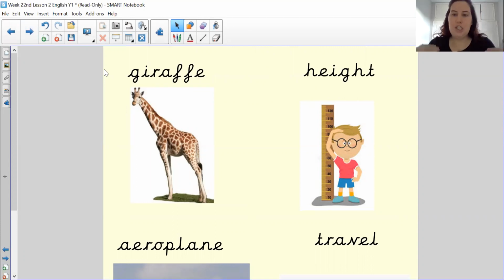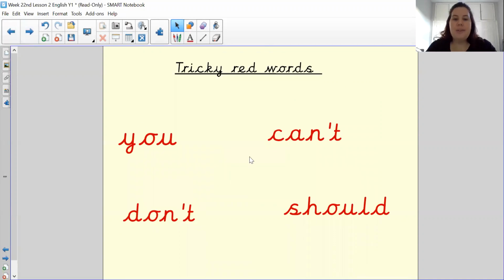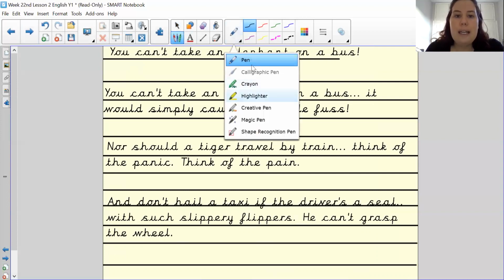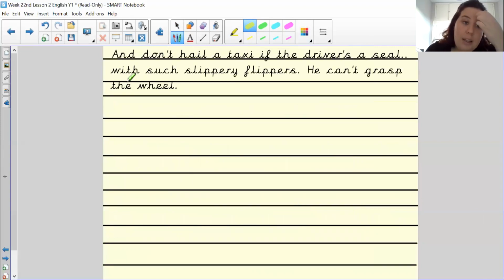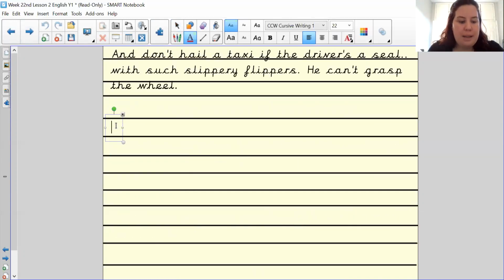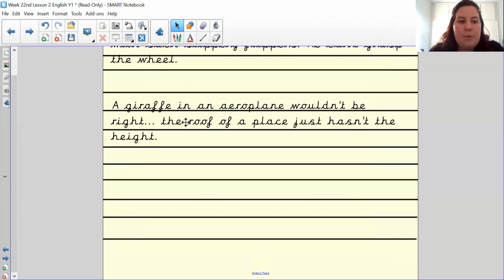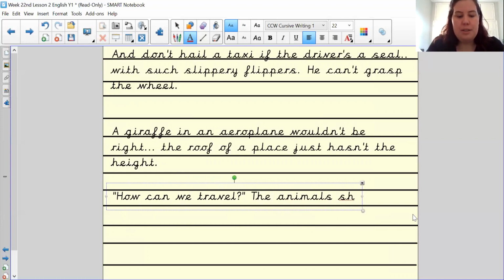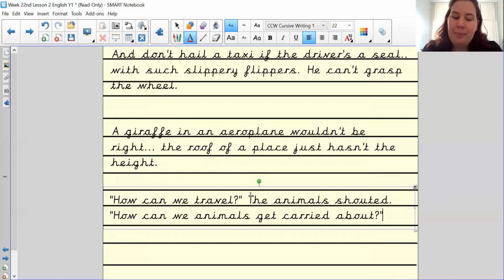Year One English - Week Eight- Lesson 2 English Middle